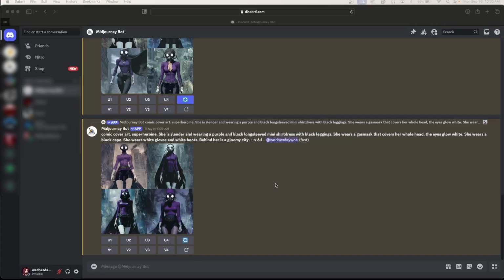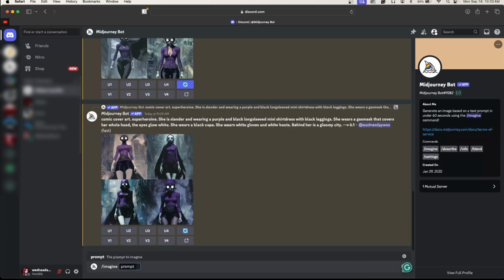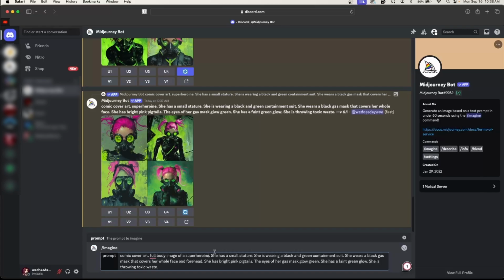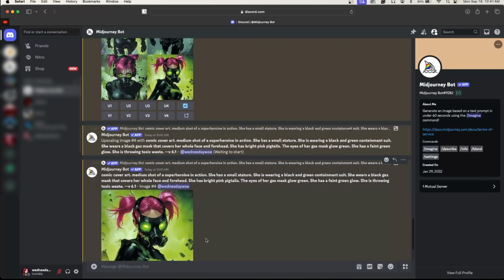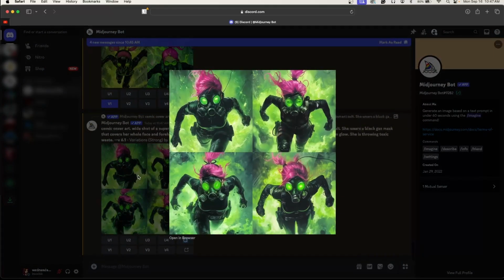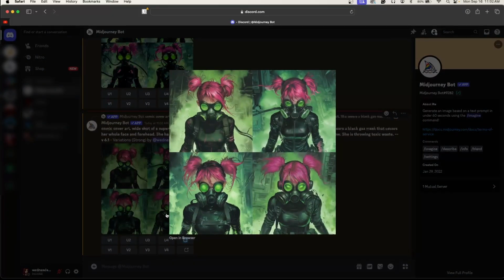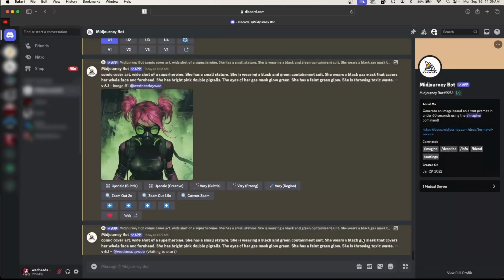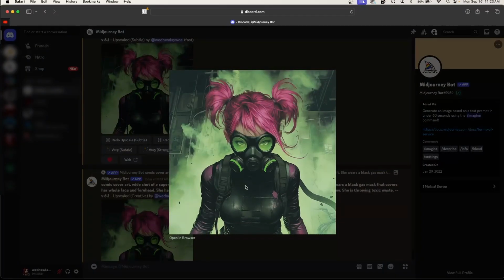CITY OF HEROES Homecoming - Generating character images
A lot of people have asked how the images featured in my thumbnails and videos are made--this is the dirty, shameful answer.

Come join our in-game chat channel: "Best of the Worst"